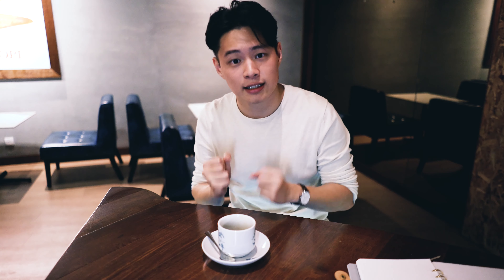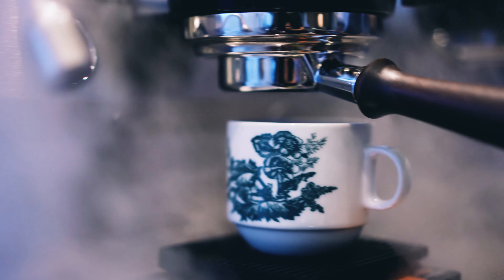Why & How I Made Kopi (Coppee) O' with a Slayer Espresso | Aurizn.com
In this video, I show you how our cafe makes our signature "Coppee" (Malaysian traditional Kopi & Espresso-style coffee). We have found the sweet spot between traditional coffee & modern specialty coffee. To my knowledge, this is a "World's first".

This video is the first of many to come, where I document my journey of navigating two very complex industries- cars & coffee; while also trying my best to learn, share & do stupid stuff along the way.

Camera Body: Sony A7rii
B-Roll Segments shot on: Sony Sonnar T* FE 55mm f/1.8 ZA
Vlog Segments shot on: FE 28mm F2